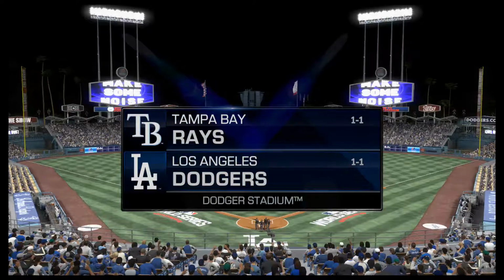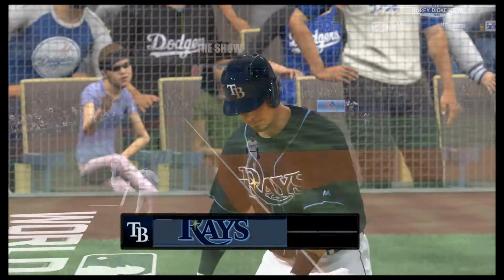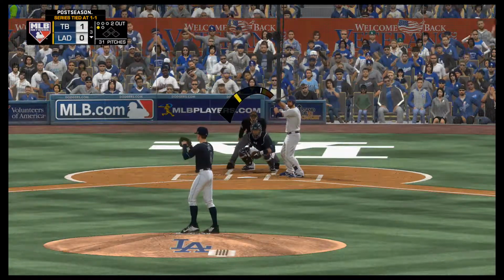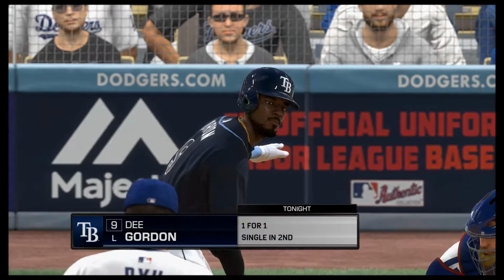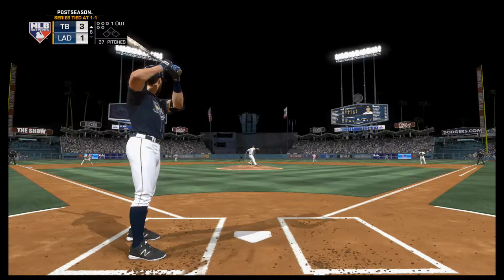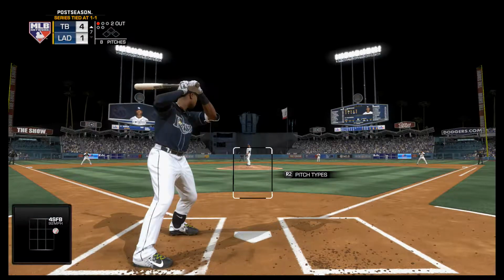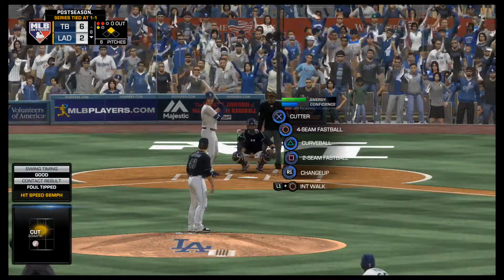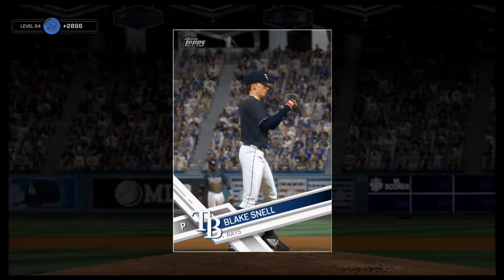MLB The Show 17 - World Series - Rays Vs. Dodgers - Game 3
We made it to the World Series! I play as the Tampa Bay Rays in their quest for a world championship.